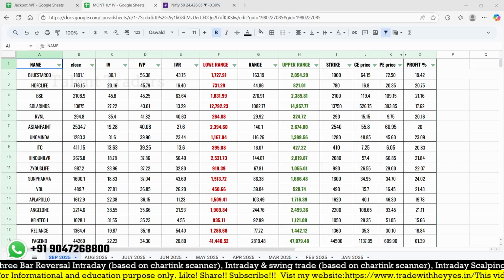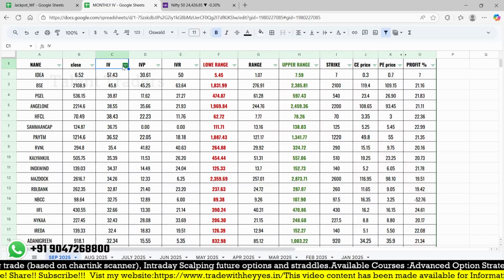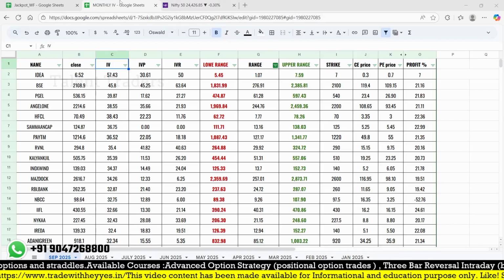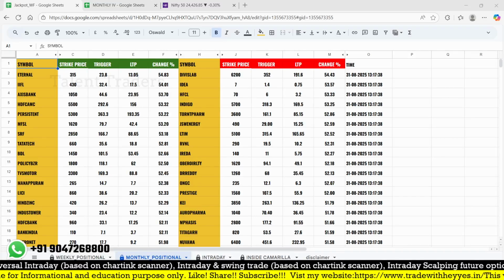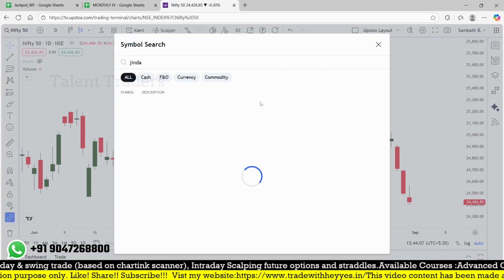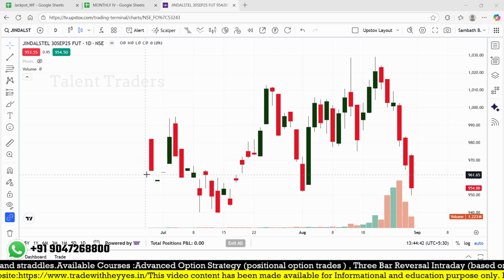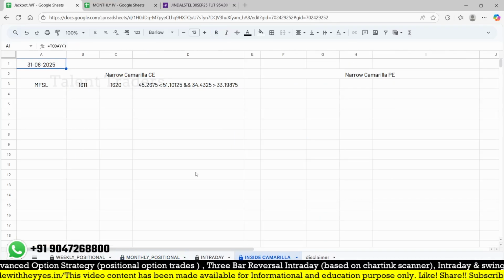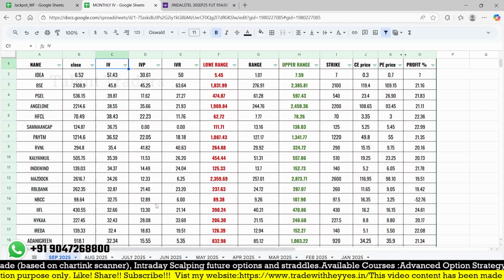Stock Option Scanner with google sheet